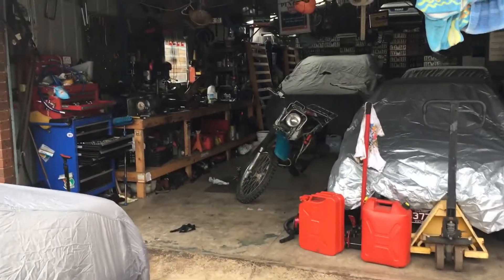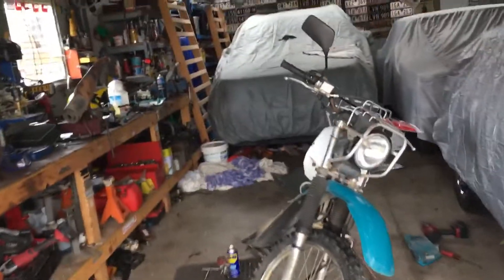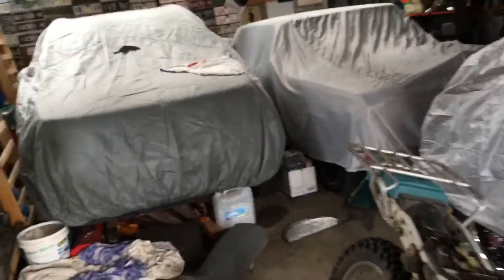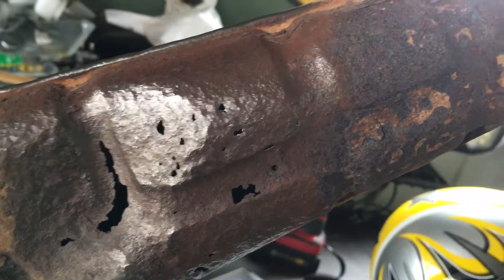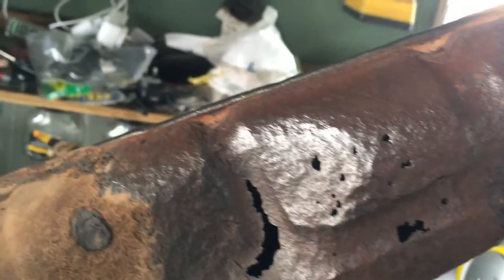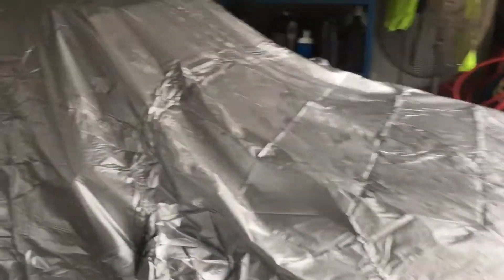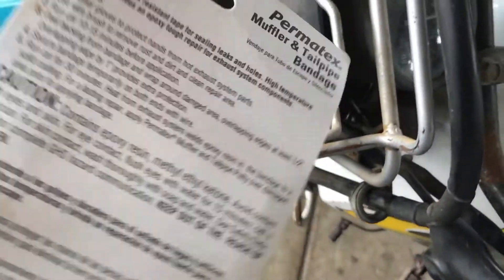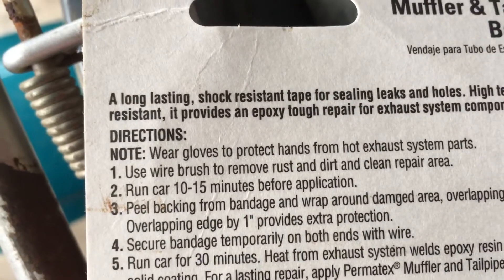Dr200 muff. Ep22